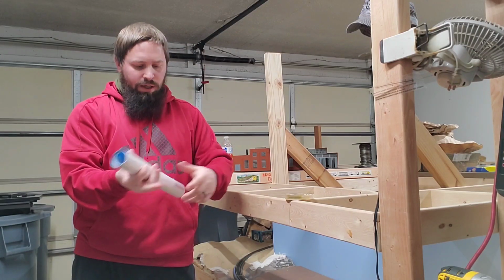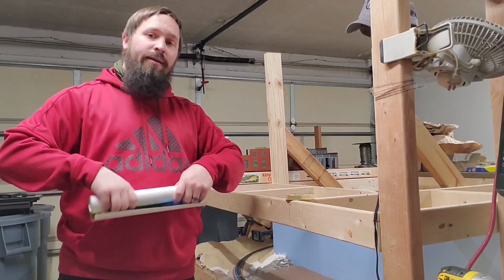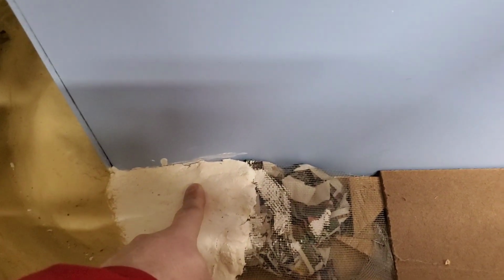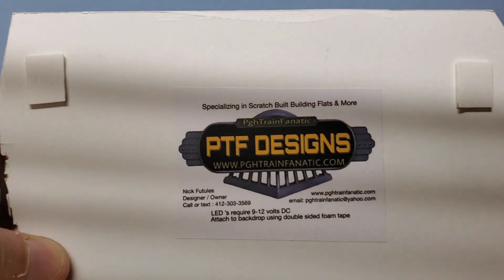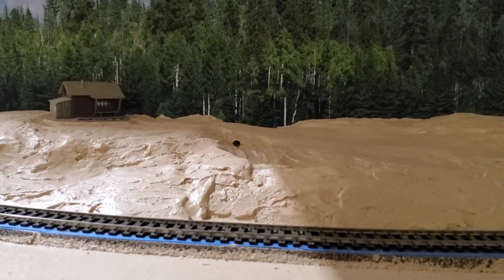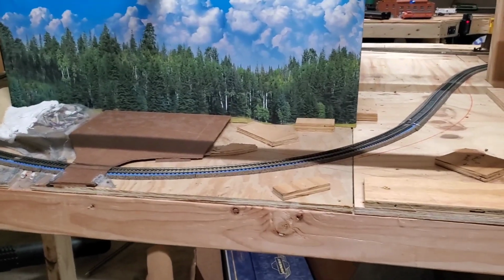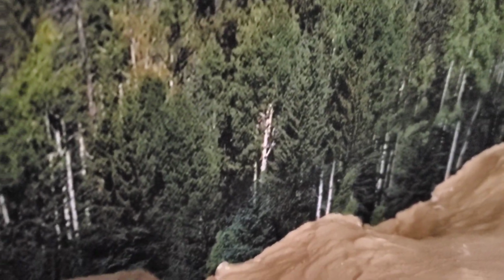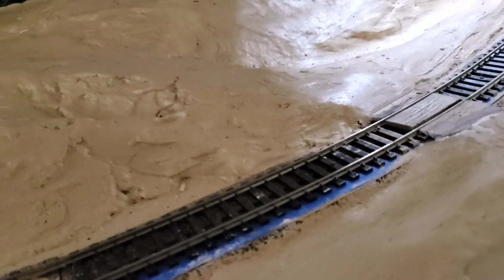Realistic Photo Backdrop Install - TrainJunkies.com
I showed the before and after of installing my first ever "Realistic Photo Backdrop" on the 4 panels inside the balloon loop on the lower level. I didn't show exactly how I did everything because there was some existing scenery to work around that will need repairs, however this scenery looks stunning in my opinion and I am looking forward into adding more later down the road.

- They sell realistic photo backdrops of many various types and can even custom size and image to your exact specifications. They also just released realistic photo peel and stick roads for your layout to add to that realism. I plan on getting these!!! Make sure you tell them that the Train Freak sent you!

-Manny Fernandaz
-Andy Ambrose